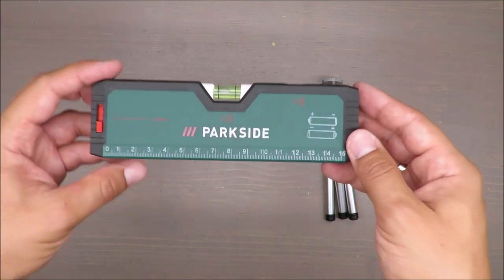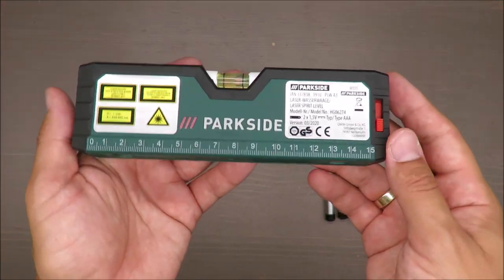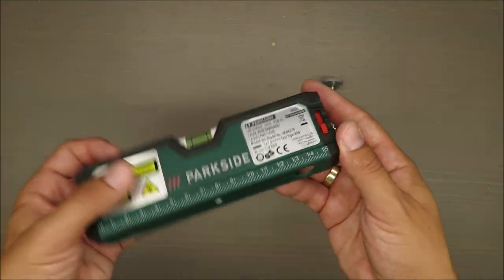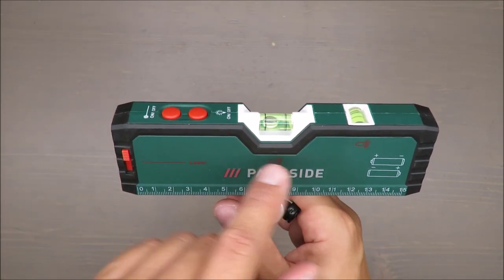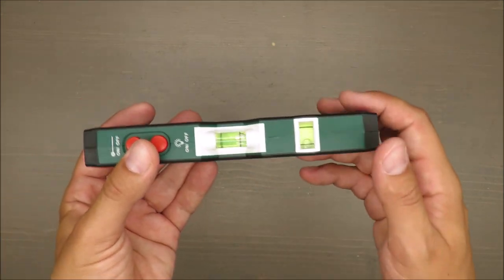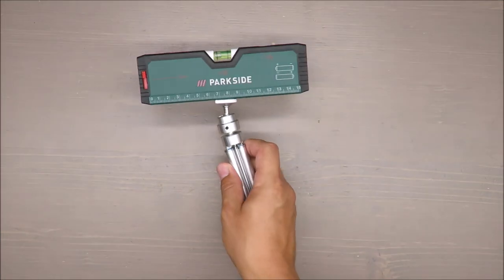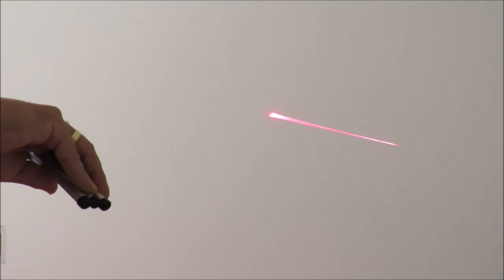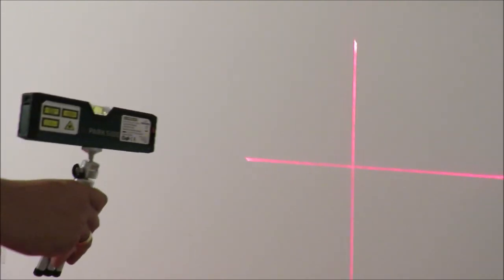Parkside Laser Spirit Level PLW A3 REVIEW TEST (Lidl AAA tripod level laser)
IAN: 337838

Features
Laser Spirit Level PLW A3
For easy and millimeter-precise alignment of objects
With cross lines and line laser
Two illuminated spirit levels for precise adjustments
Laser and spirit level lights can be switched on independently
With integrated magnets
Includes height-adjustable tripod stand with ball joint, 2 batteries (type AAA) and instruction manual